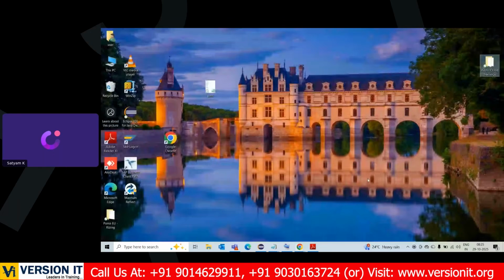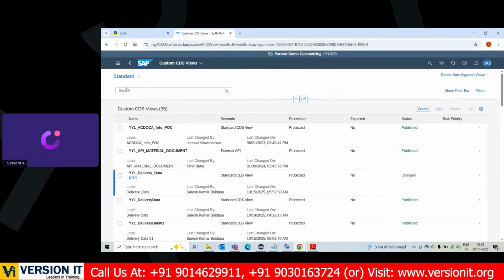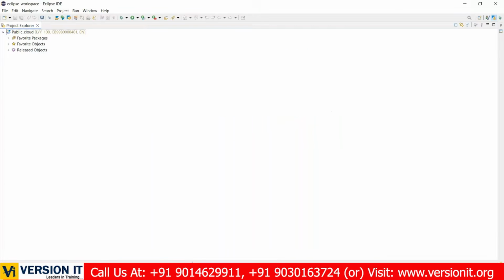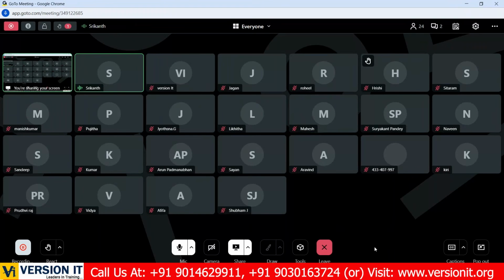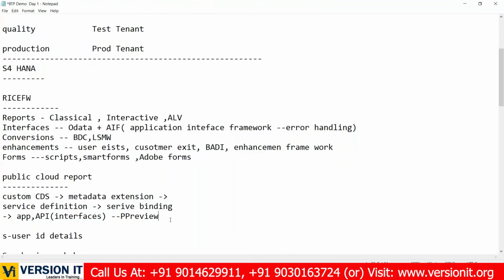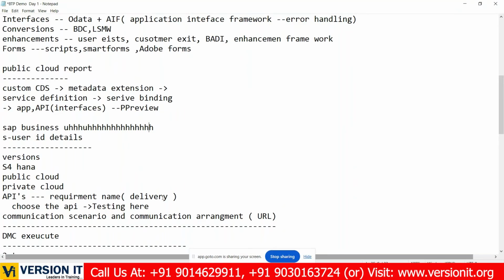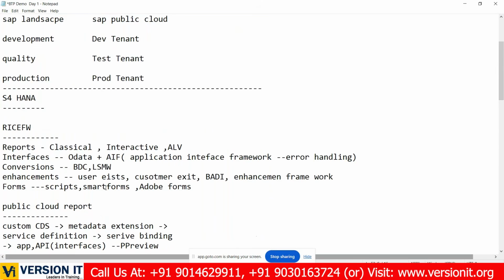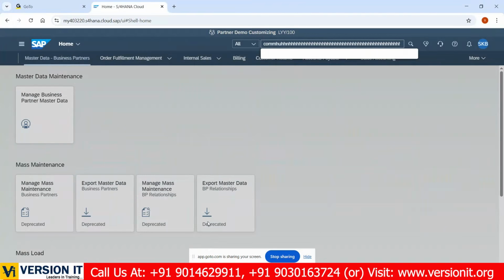BTP Development Training in Hyderabad | Best BTP development Course | DEMO-1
Welcome to Version IT, one of the Best BTP Development Training Institutes in Hyderabad.

In this BTP Development Training Video, we’ll start learning Business Technology Platform (BTP) concepts in a simple and easy-to-understand way — with step-by-step explanations, real-time examples, and complete practical knowledge.

👉 VERSION IT is one of the best institutes for providing Course Training in Hyderabad.

👉 VERSION IT provides courses like ABAP, S4 HANA, BASIS, FICO, SD, MM, HR, HCM, BTP Development, CPI, Ariba, Analytics Cloud, EWM, PP, MDG, SuccessFactors, and more.

👉 If you’re looking for the Best BTP Development Course in Hyderabad, this is the perfect place to start.